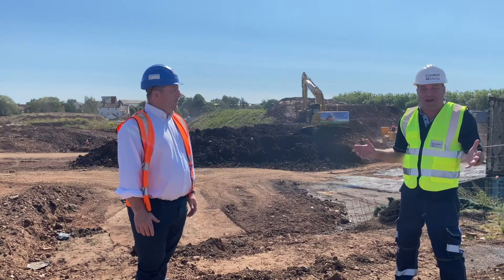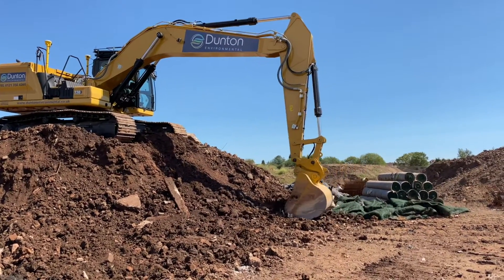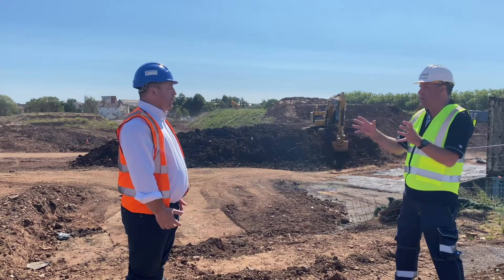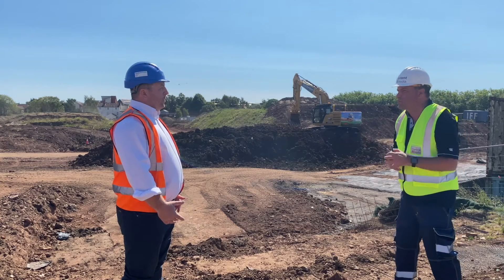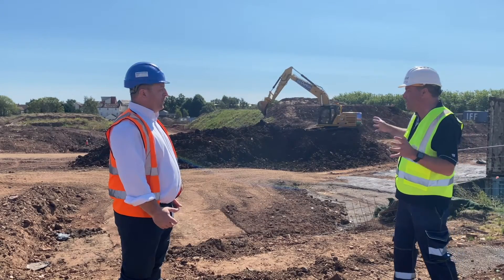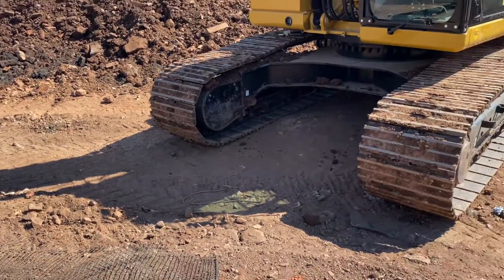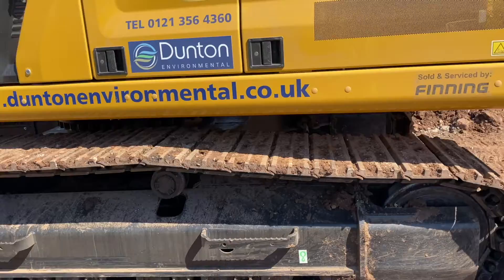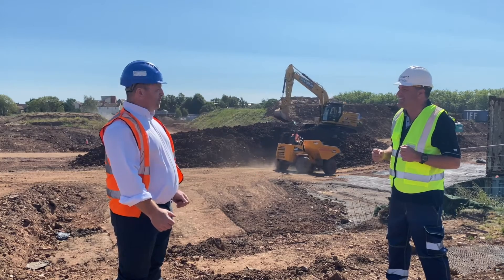Dunton Environmental invest in new Cat 330 with full 3D machine control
Dunton Environmental invest in the new next generation Cat 330, with full 3D Machine control in its latest sustainability push.

Peter Haddock talks to Director Sean Deloughery onsite about the purchase, that was part-funded by selling equipment at the last Ritchie Bros. UK auction.

They talk environment, technology, permits that have allowed them to import other projects soil, a successful visit from HMRC and much much more.

All with the backdrop of the new Caterpillar Inc. 330 excavator in action, with in-cab touch screen and built-in technologies. Not to mention the latest in 3D machine control.

'Its performance would give any machine a run for its money' says Sean and it is already making a huge impact on site.